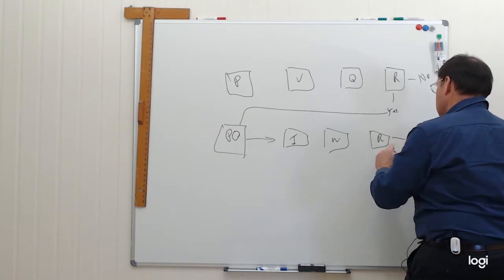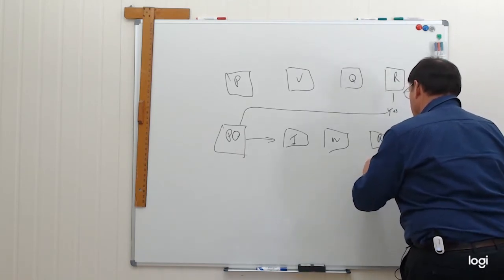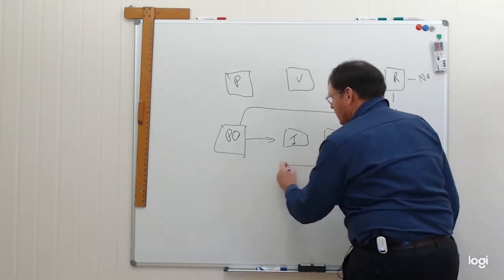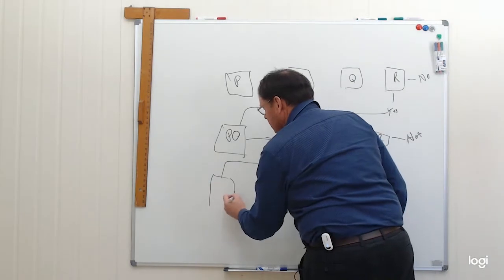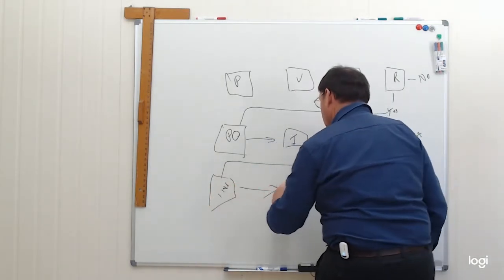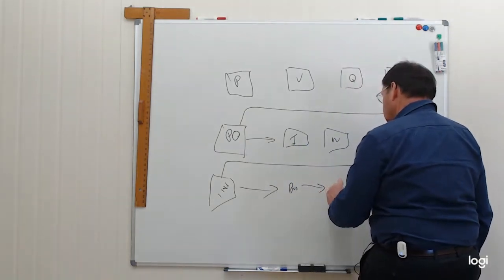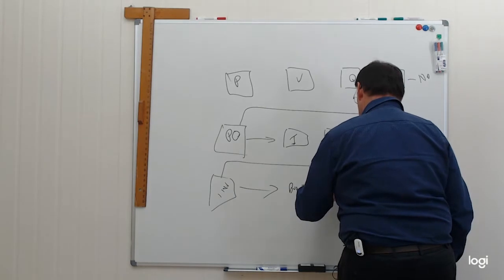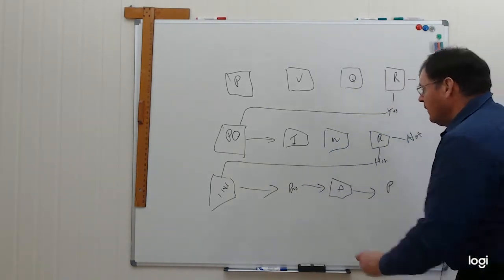Process Improvement/Activity based costing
Our business is based on customers paying a price for our product/service. It also about providing value to our costumers and as based on the value triangle, this includes meeting 2 of the 3 value criteria, best price, best value and convenient access to our product based on time and location. Improving our business and operational processes can address all three and provide improved profits.